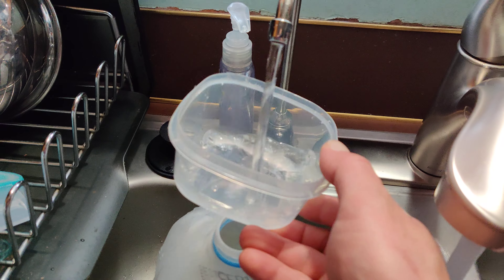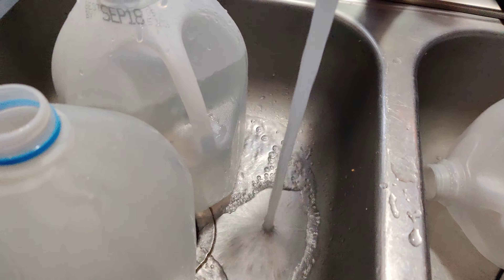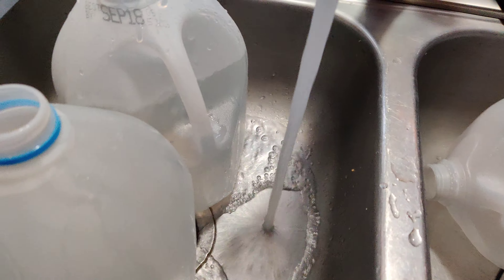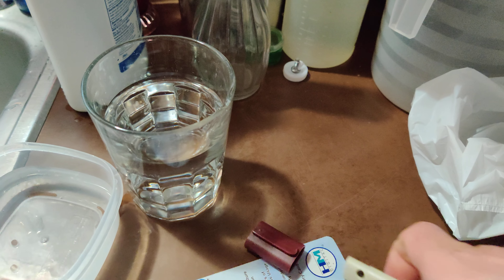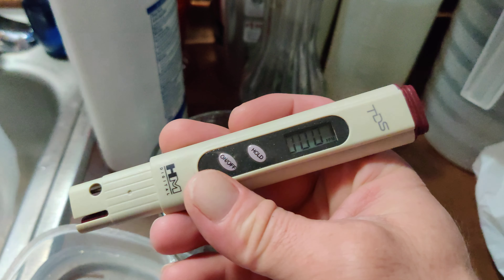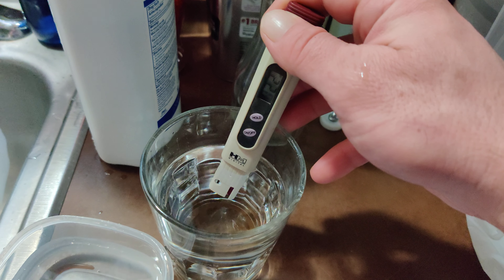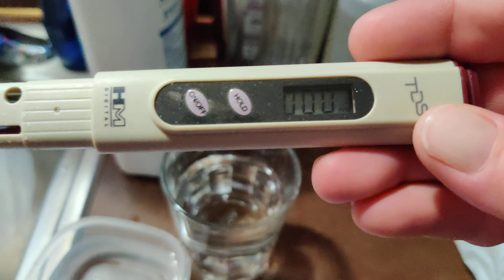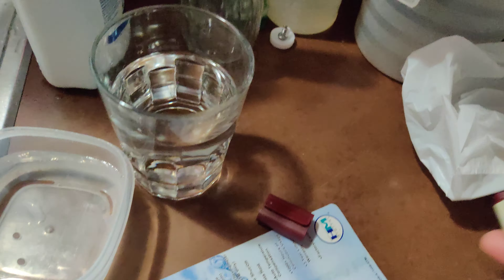PPM water test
The tap water was surprisingly low. But always filter your water. This tester only tells how many parts per million of particles are in the water. Not what they are.